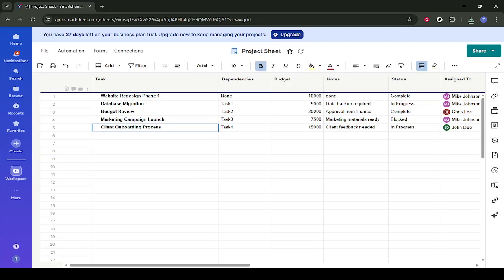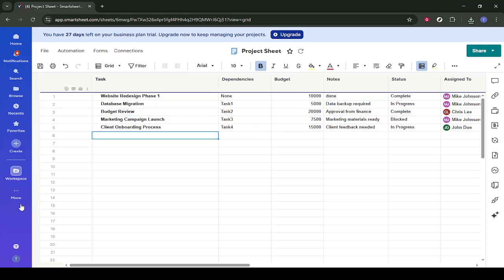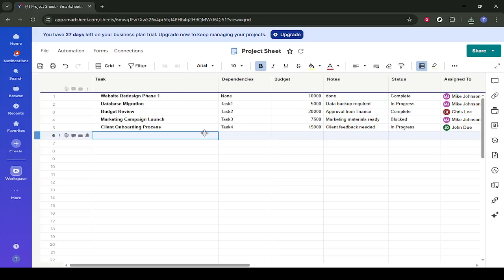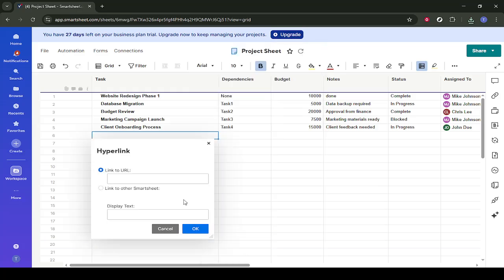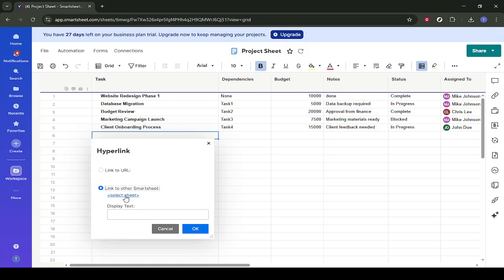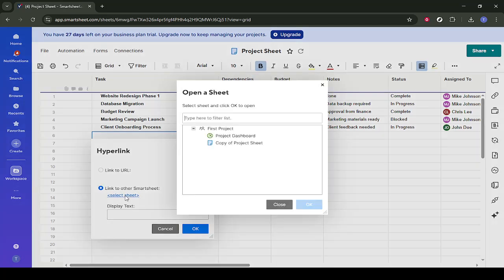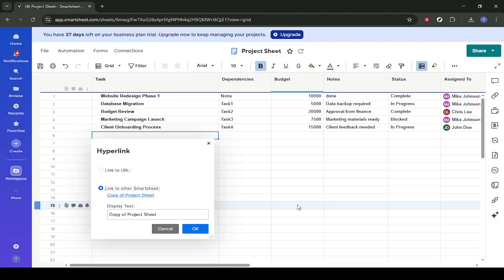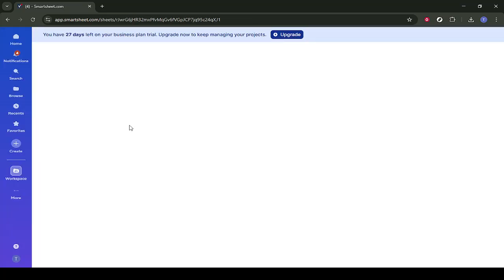How To Use Cell Linking In Smartsheet [2026 Guide]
In today's video we cover: smartsheet tutorial, cell linking, smartsheet tips, project management, smartsheet guide, data linkage, productivity tools, smartsheet features, how to use smartsheet, cell referencing, spreadsheet management, team collaboration, workflow automation, project tracking, smartsheet for beginners, data organization, online collaboration, business tools, smartsheet examples

-Google Drive
-Google Meets
-Google Sheets
-Google Chrome
-Google Forms
-Google Gmail